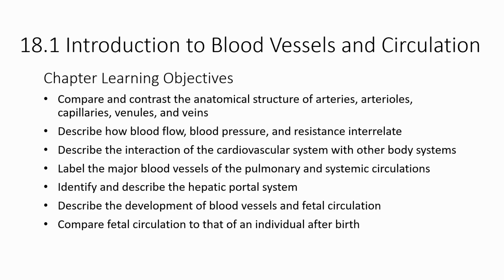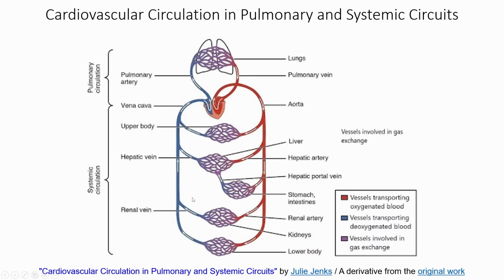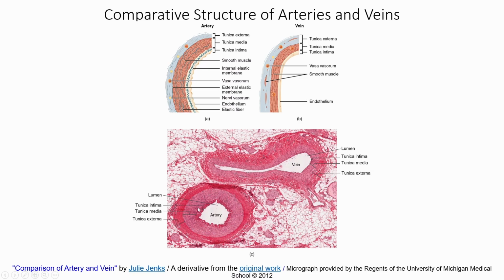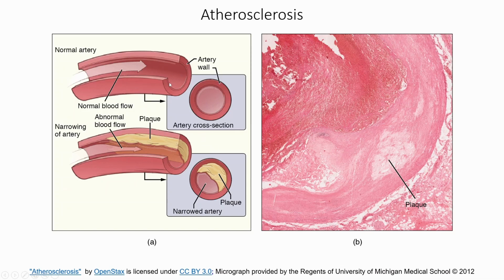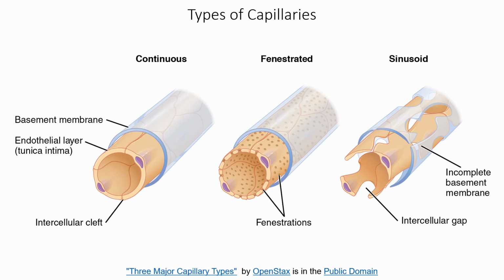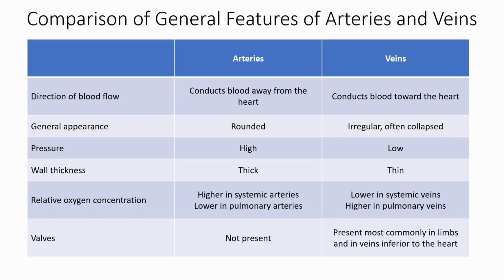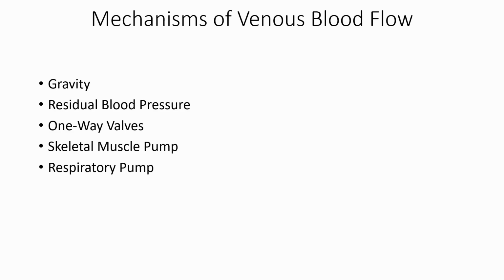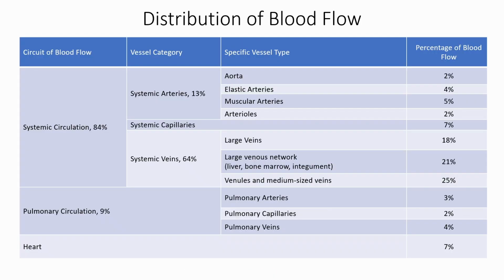BIOL 20 18.1-18.2 Blood Vessel Overview